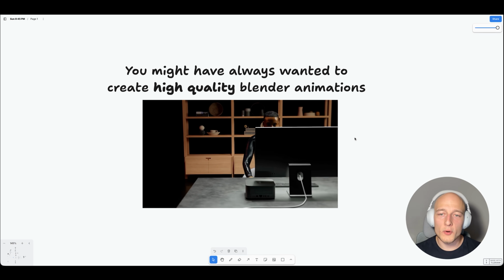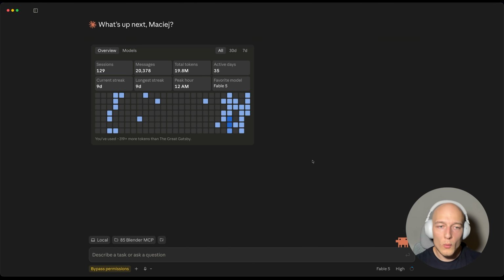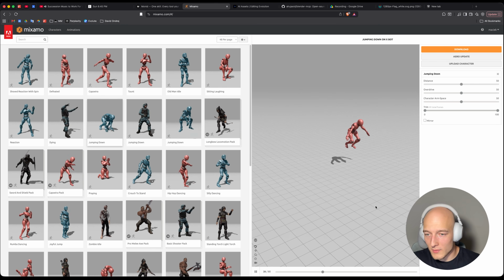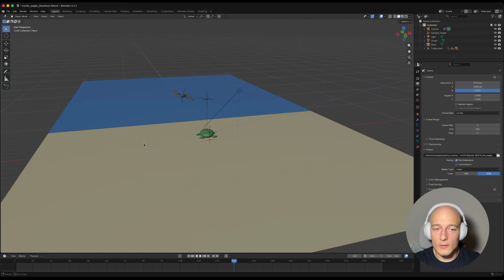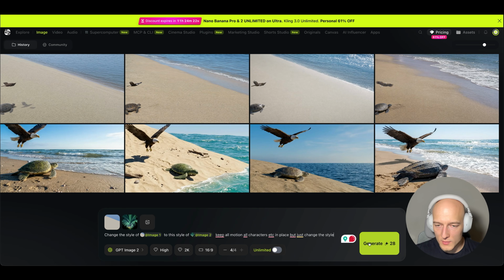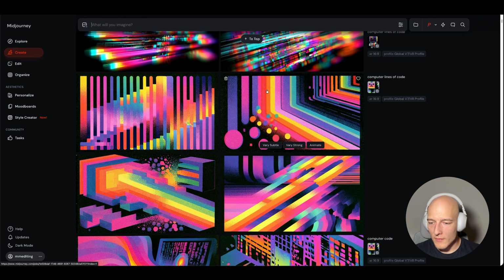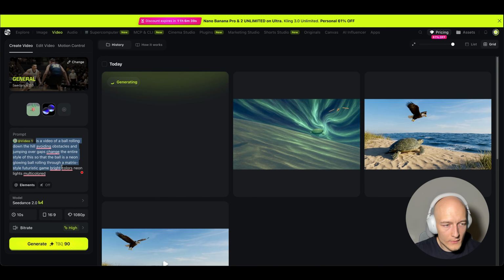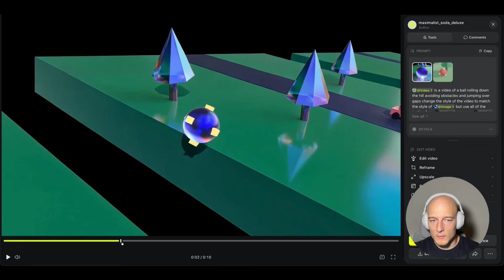Blender + Seedance = Insane Animations!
Timestamps:
00:00:00 - Intro
00:01:49 - How to connect Blender to Claude Code (MCP setup)
00:02:33 - Testing the connection & first prompt
00:03:20 - Creating a turtle & eagle scene in Blender
00:04:11 - Reviewing the generated scene
00:04:56 - Rendering the animation
00:05:51 - Basic Blender navigation tips
00:06:49 - Fixing render issues with Claude Code
00:07:37 - Turning the Blender video into a styled scene (Seedance 2.0)
00:09:19 - Results & refining the style
00:09:40 - Use case 2: Ball rolling down a hill scene
00:10:39 - Using Midjourney style references
00:11:08 - Fixing physics & camera issues
00:11:45 - Rendering & uploading to Seedance with style image
00:12:46 - Experimenting with neon city style
00:13:27 - Using first frame as style reference
00:14:29 - Outro